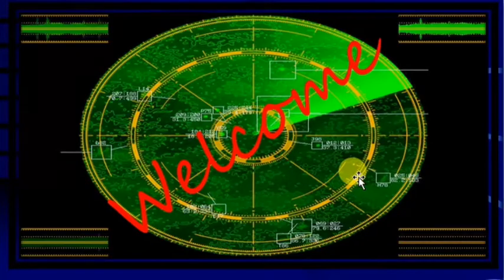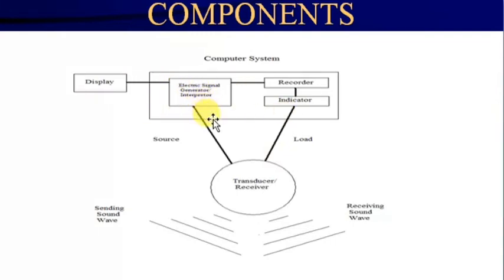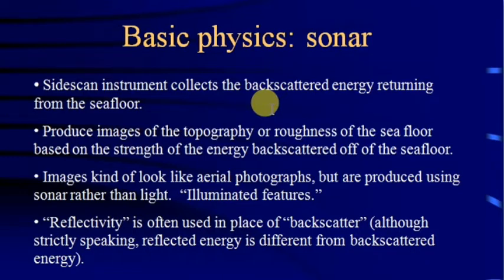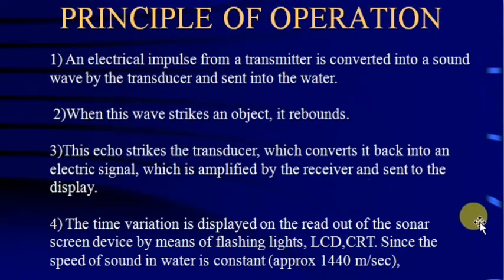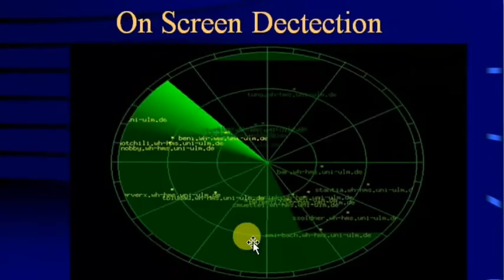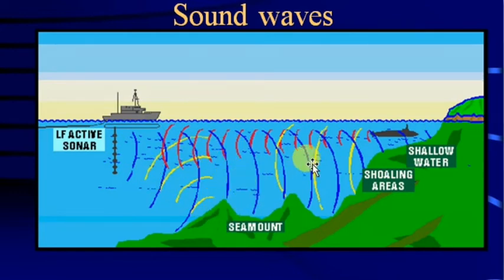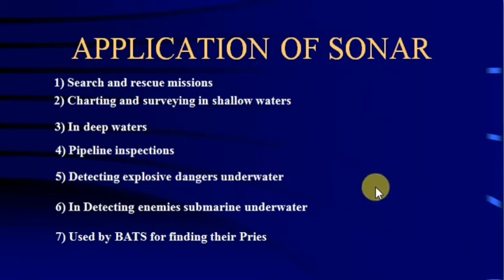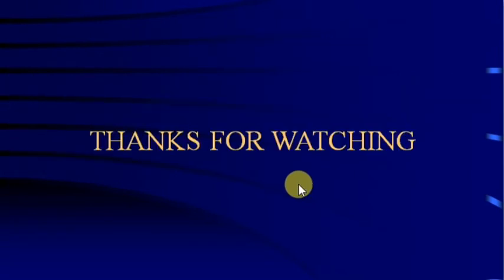SONAR- SOund Navigation And Ranging, What is SONAR, its working principle and applications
SONAR used mainly in ship and submarines and other water related studies. What is SONAR, its types and its applications.